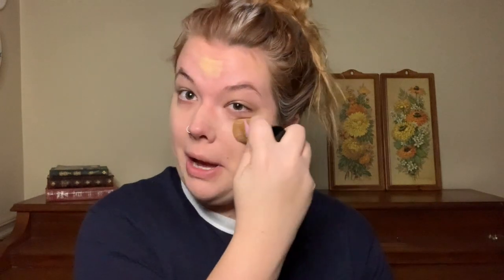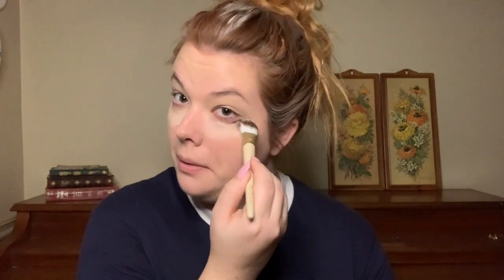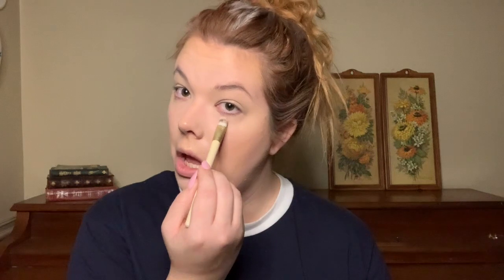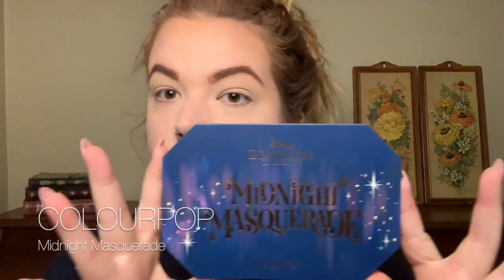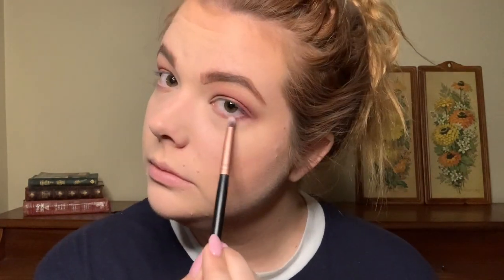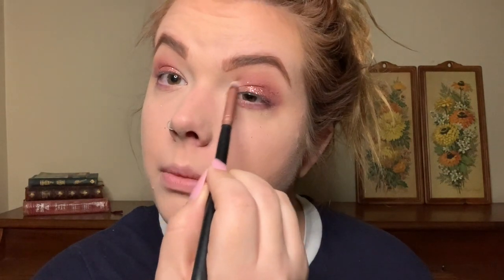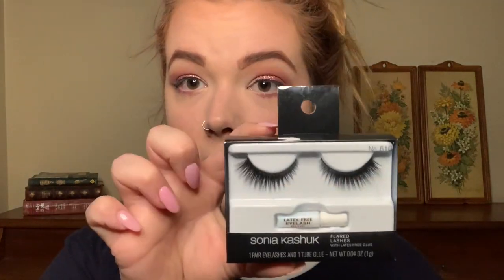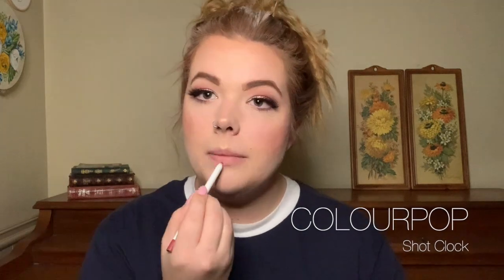GLAM LOOK for Valentine's Day 2020!!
This video is a GLAM LOOK for Valentine's Day 2020!!

The elusive Amazon brush set has been found!

Colourpop - Disney Midnight Masquerade

Sonia Kashuk Lashes

BareMinerals does not make my all time favorite highlighter anymore!!!

Colourpop Lipstick - Maleficent